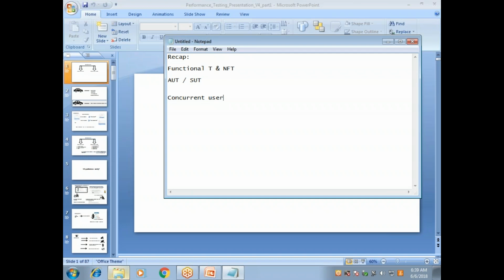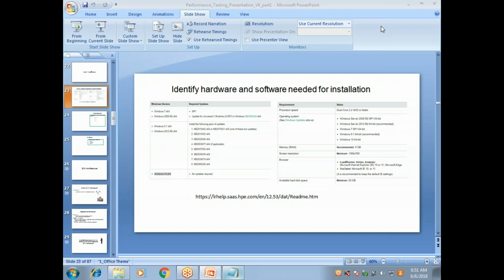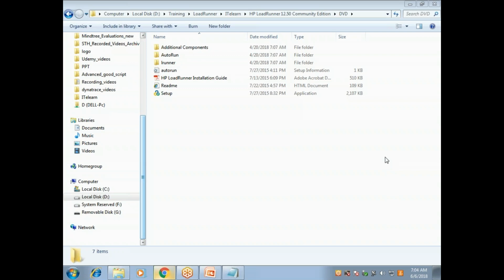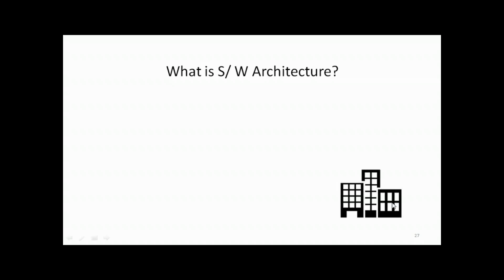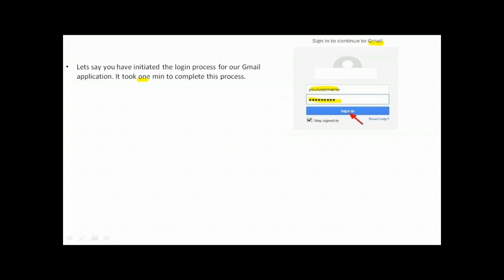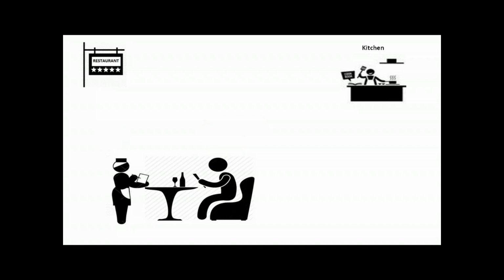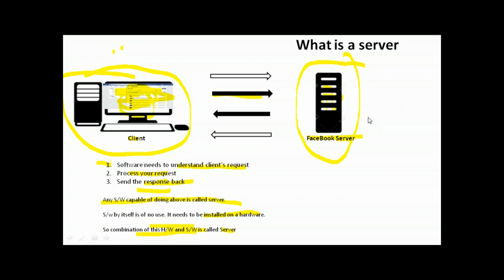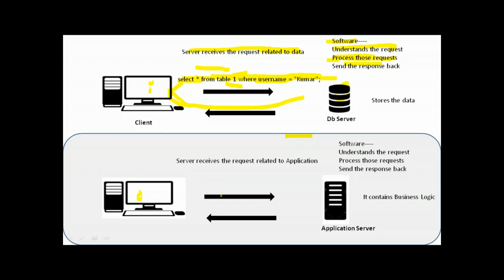Performance Testing Tutorial | Performance Training For Beginners | IBM IT Solutions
Improve your software testing skills by participating in IBM IT Solutions Performance Testing Training. Explore the entire load testing life cycle through real-time example practice, from scripting to workflow to report analysis. At the end of the training, you will become an expert in planning and load testing web-based applications.

1. 24*7 Lifetime Support
2. Flexible Class Time Schedule
3. 100% Job Assistance
4.  Industry Oriented Courseware

(or)